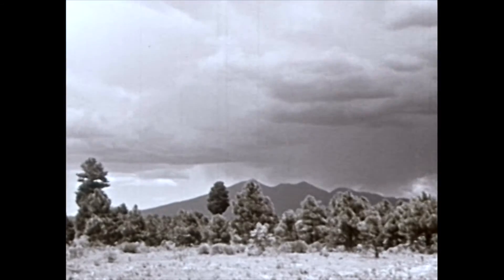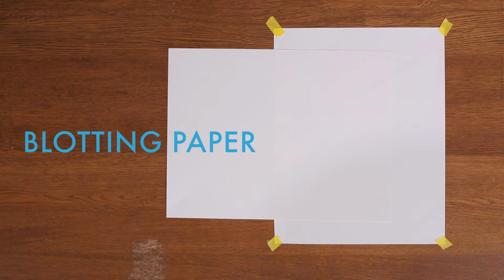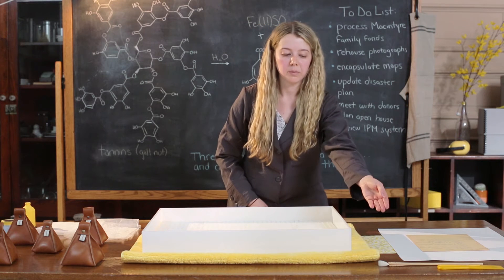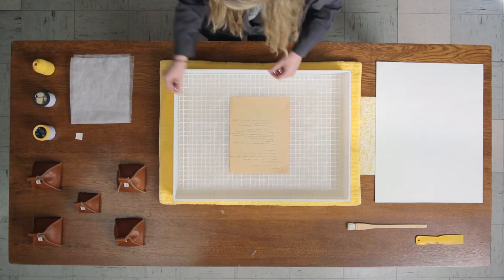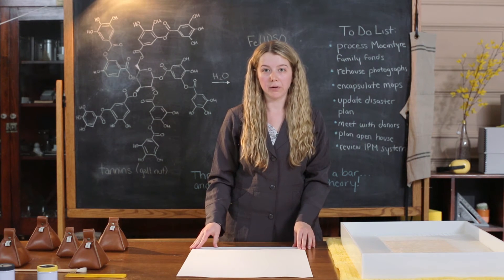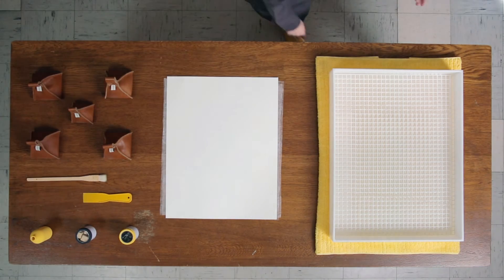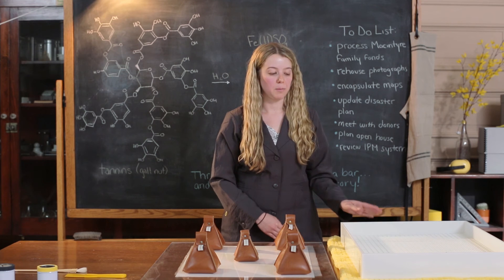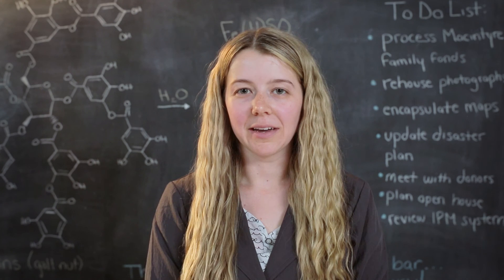Humidifying and Flattening Paper Records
Created by the Archives Society of Alberta.
Funding for the video provided by Alberta Culture and Tourism.
Filmed on location at the Edmonton Public Schools Archives and Museum.